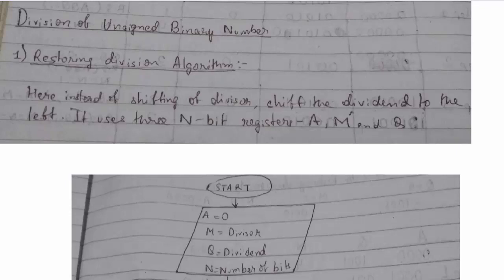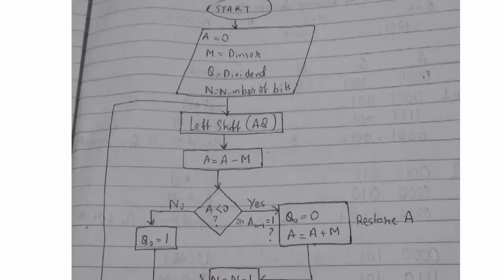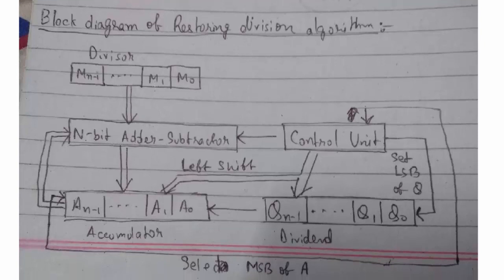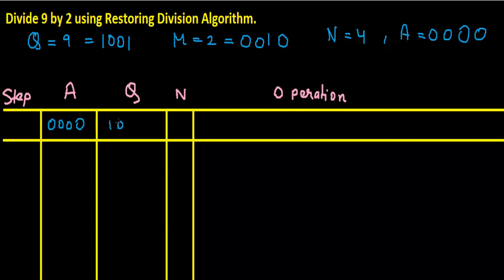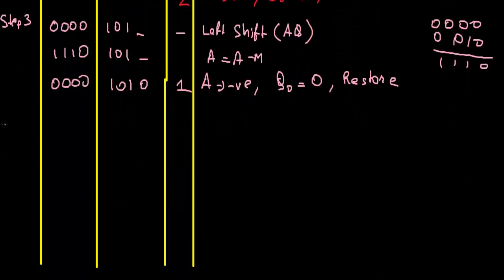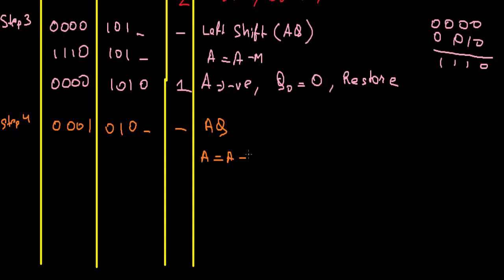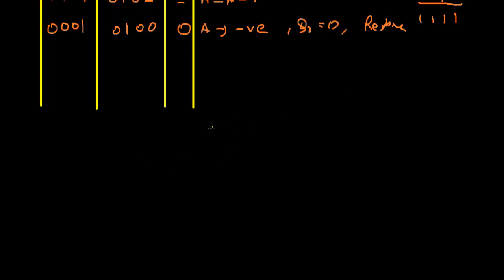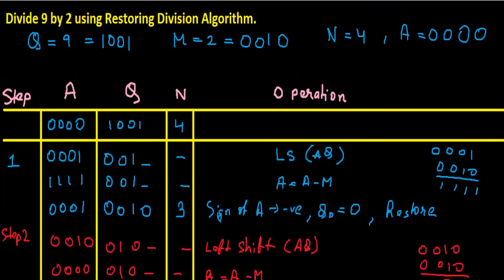Restoring Division Algorithm with Example | Data Representation & Computer Arithmetic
Division of Unsigned Binary Numbers